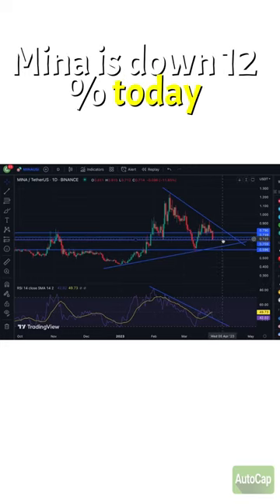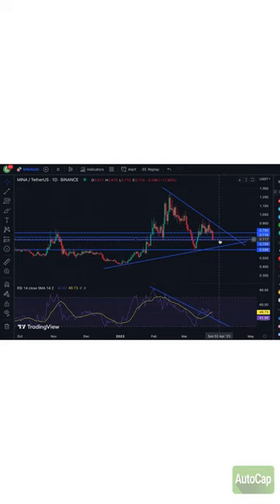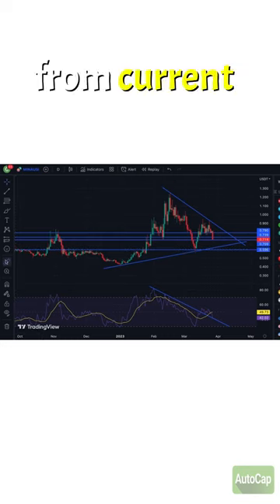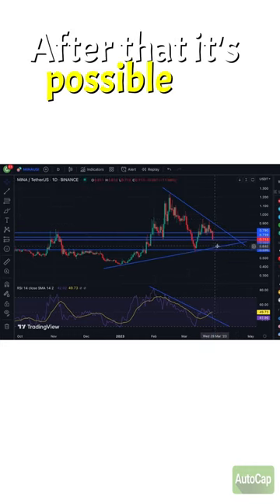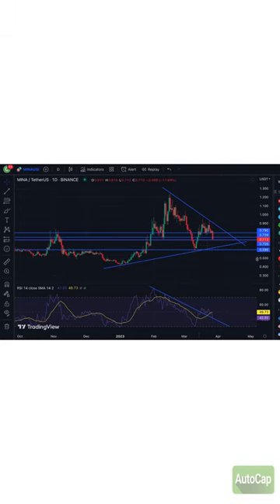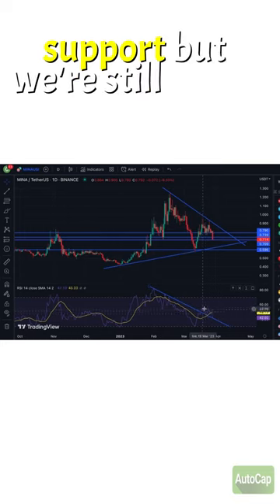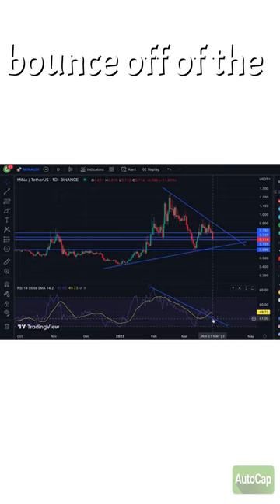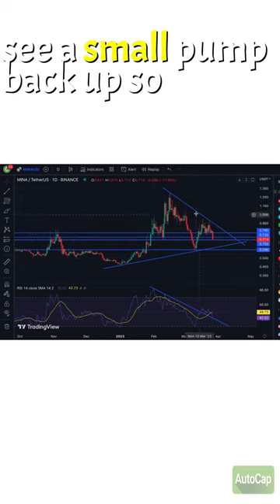Mina Dumped 12% Today And Is Breaking Through Support!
Nothing I say is meant to be taken as financial, legal, tax or investing advice.

Nothing you see here is a recommendation to make a trade or investment.